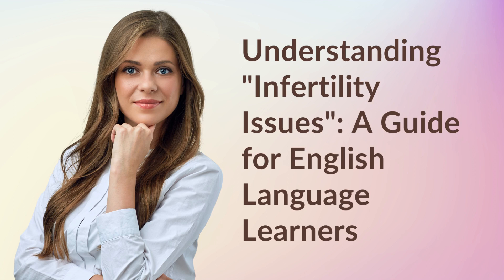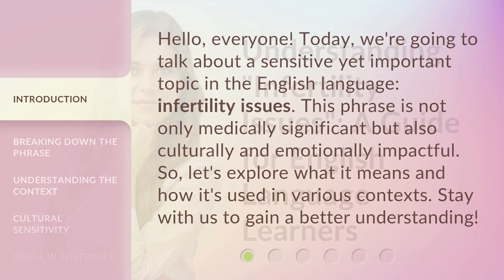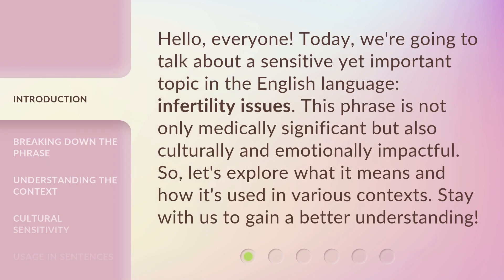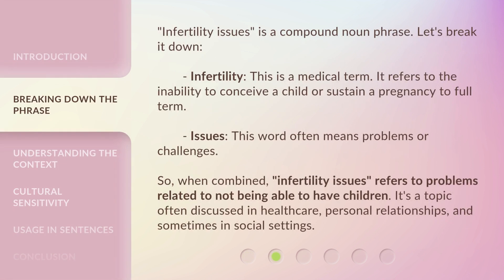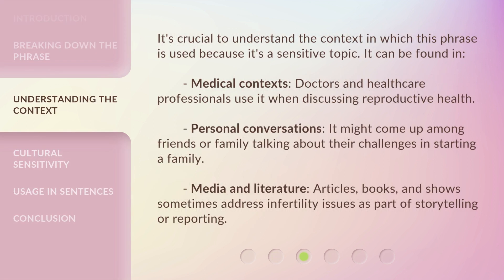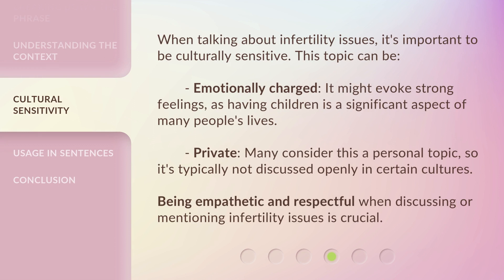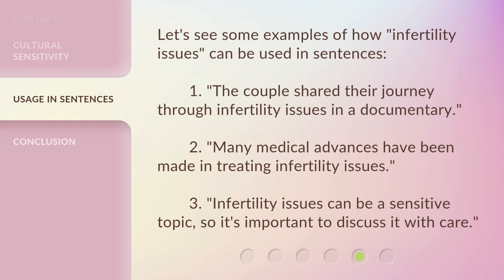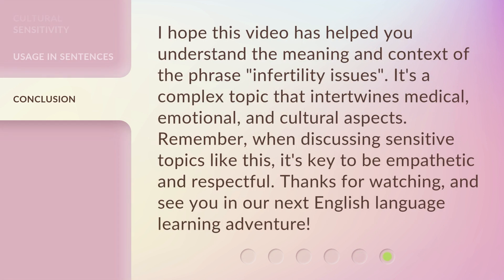Understanding "Infertility Issues": A Guide for English Language Learners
Unlocking Fertility: A Guide for English Language Learners • Discover the essential insights and solutions for overcoming infertility challenges in this informative guide tailored for English language learners. Gain a comprehensive understanding of fertility issues and empower yourself with the knowledge needed to navigate this complex topic with confidence.

00:00 • Introduction - Understanding "Infertility Issues": A Guide for English Language Learners
00:35 • Breaking Down the Phrase
01:11 • Understanding the Context
01:45 • Cultural Sensitivity
02:17 • Usage in Sentences